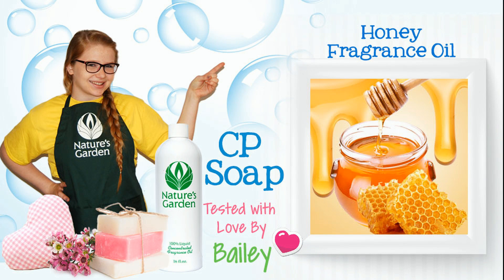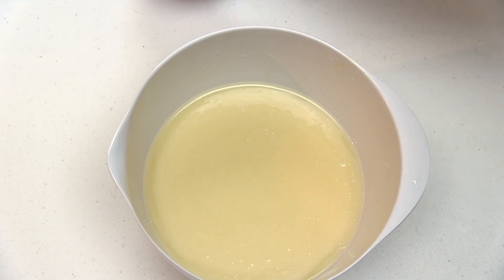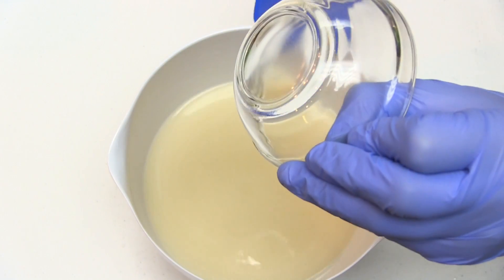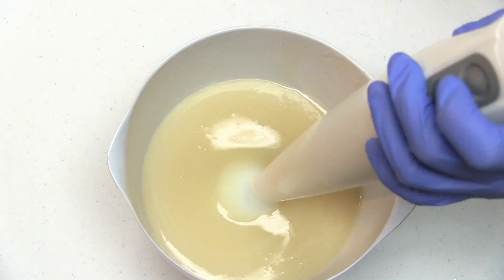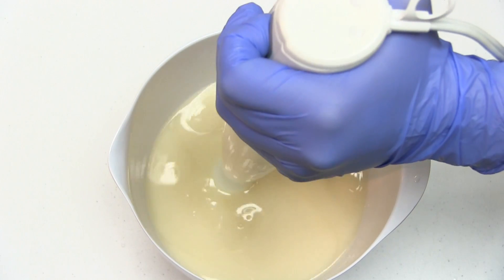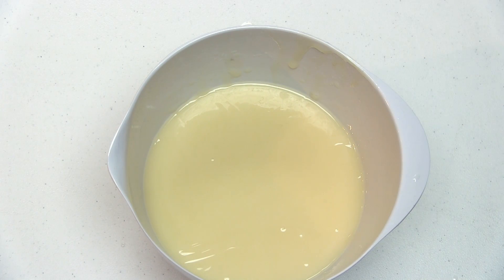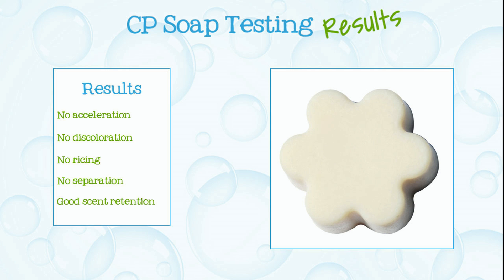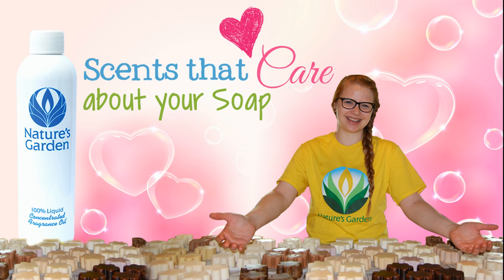Soap Testing Honey Fragrance Oil- Natures Garden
Nature’s Garden
42109 State route 18